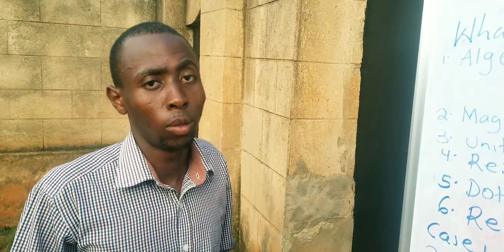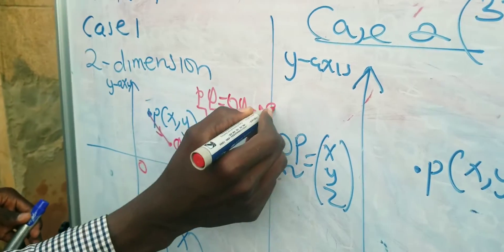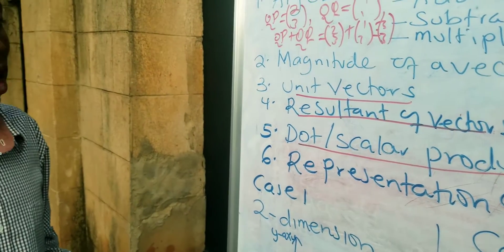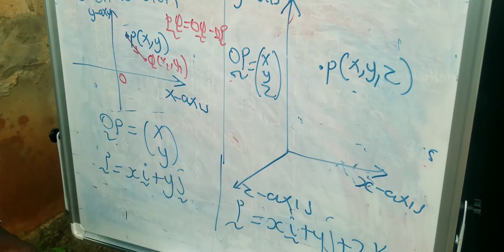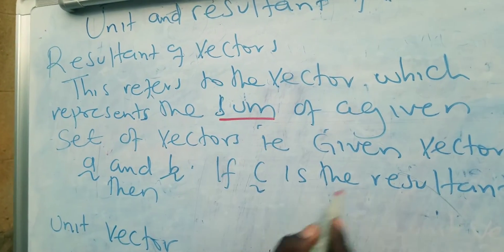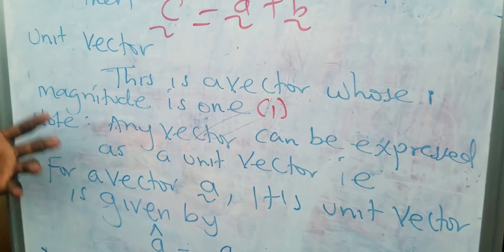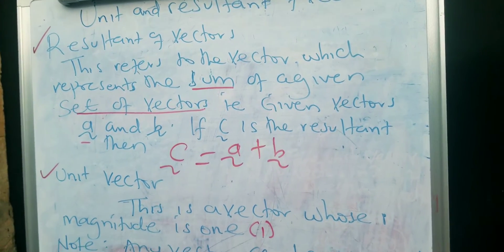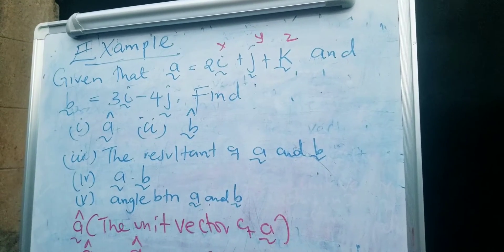vectors 1(1)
introduction to A level vectors